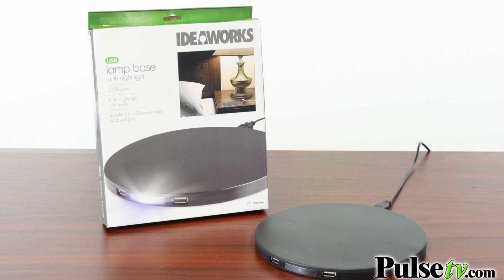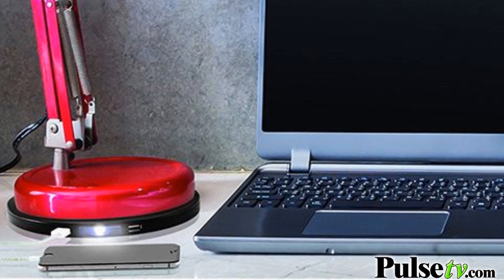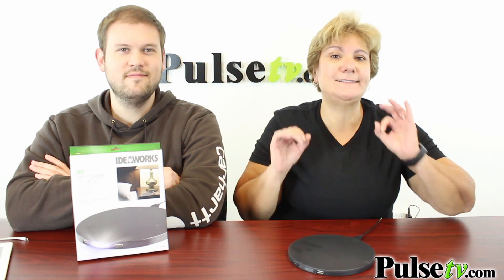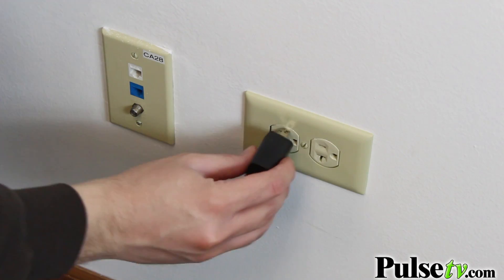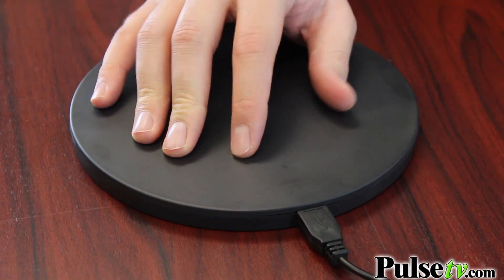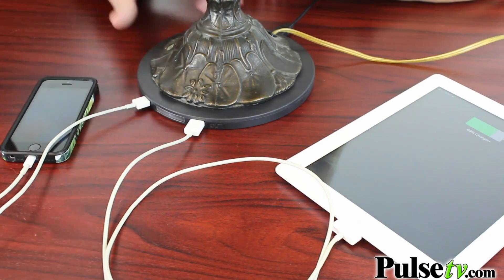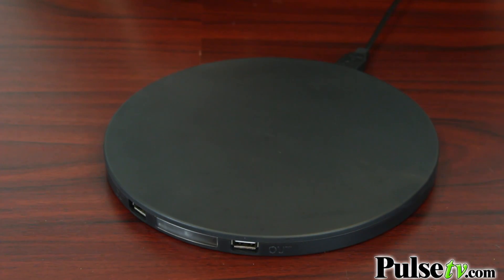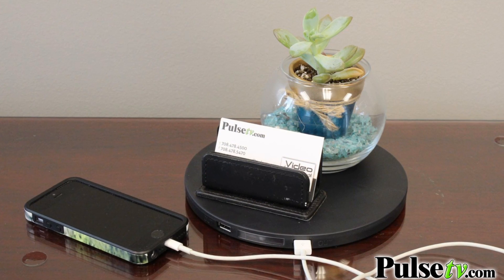Dual USB Lamp Base with Night Light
The Dual USB Lamp Base is a flat disk that houses 2 USB ports and fits right under desk and table lamps, giving you a quick and convenient place to charge all your devices that you'll never lose track of. This is a great space saver for desks, side tables and other work spaces.